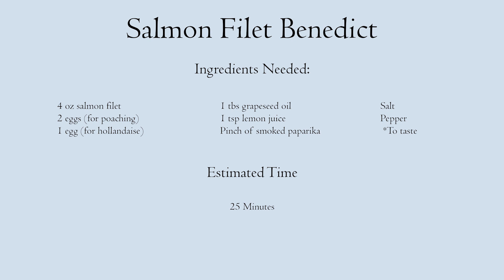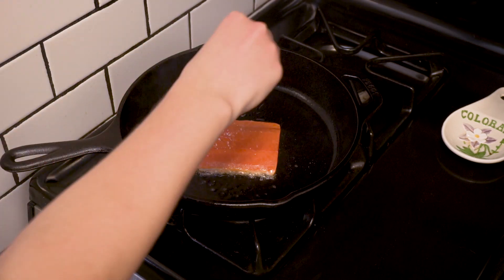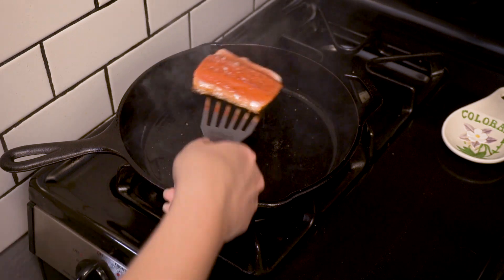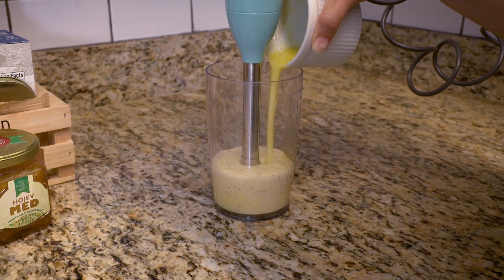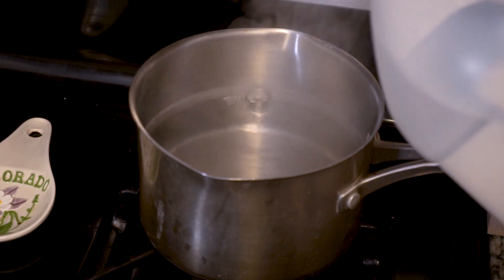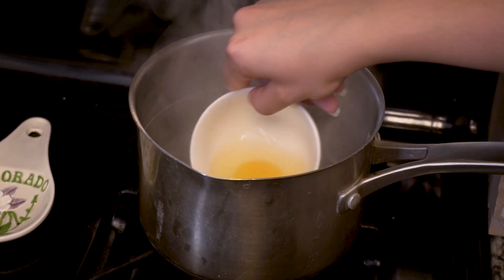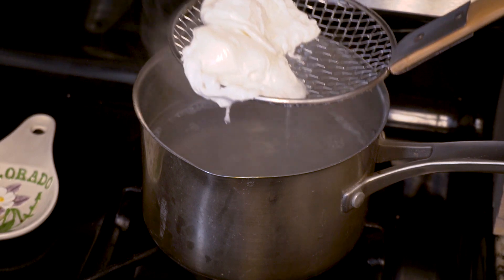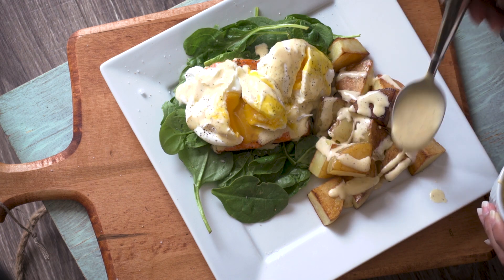Salmon Filet Benedict with Speedy Hollandaise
This is a super healthy recipe so ignore the half stick of butter shhhhh. or replace it with ghee and this is Whole 30 approved!

For step by step instructions and a PDF download of this recipe